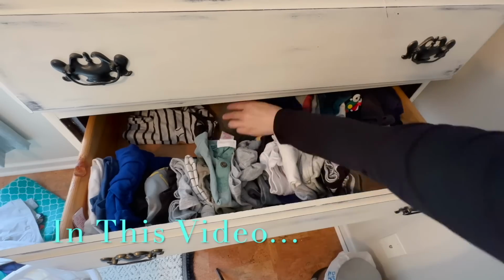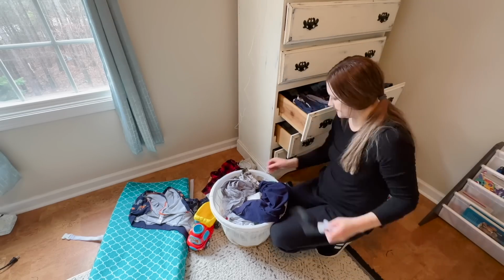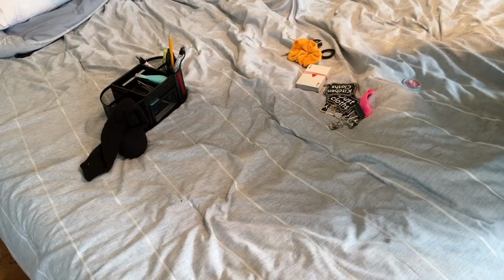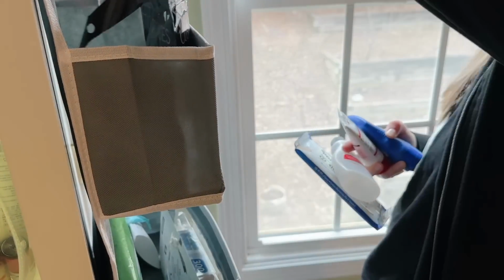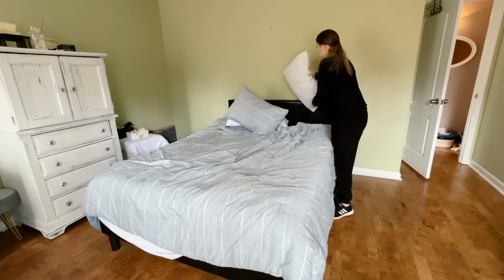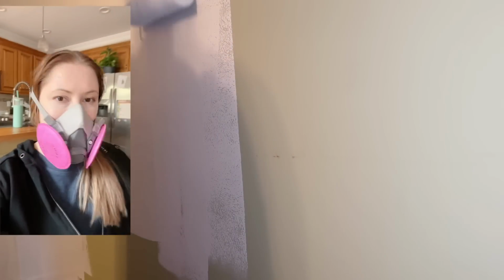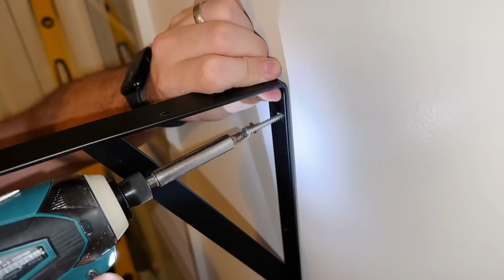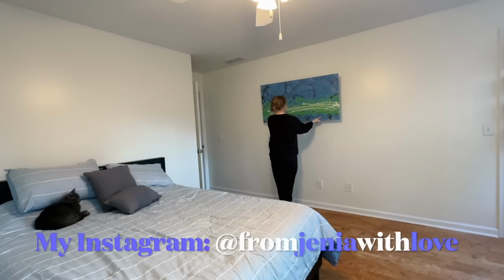CLEAN DECLUTTER ORGANIZE ROOM MAKEOVER // CLEAN WITH ME // CLEANING VIDEOS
Hey Guys! Today I am transforming our guest room / office / quiet room / all purpose extra room that is at a stage of a disaster! I will clean it, organize and declutter all the stuff and then paint it and DIY new large wooden shelves!
 I hope you enjoy this video and if you do, please consider subscribing for more cleaning, organizing, decluttering and decorating motivation as well as an occasional DIY project and a room makeover on this channel!

Links to Products in this video:

Shelf Brackets: